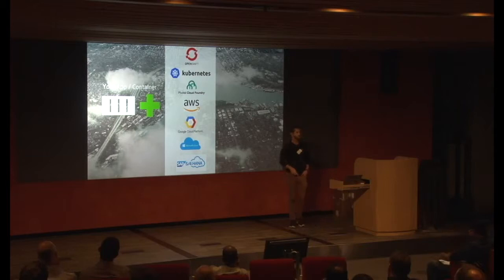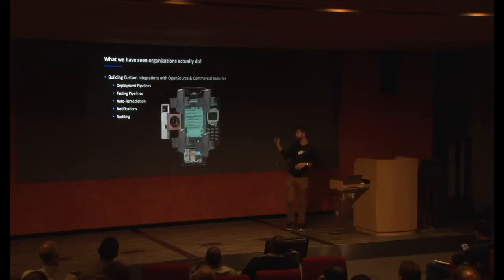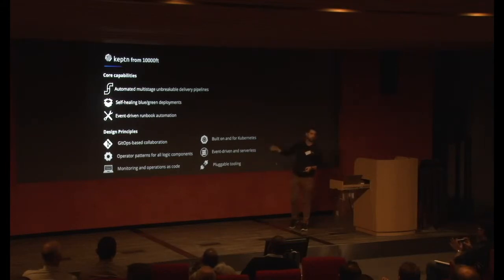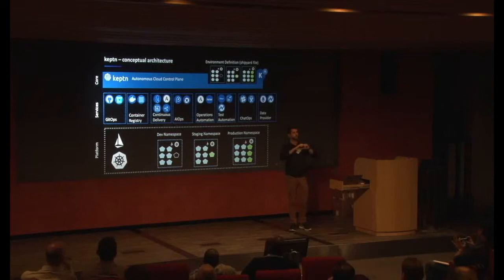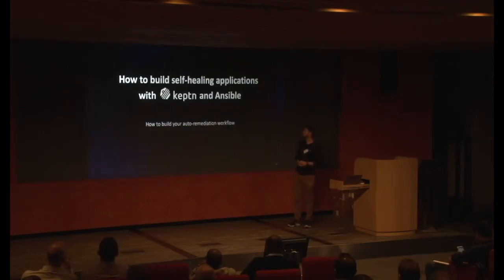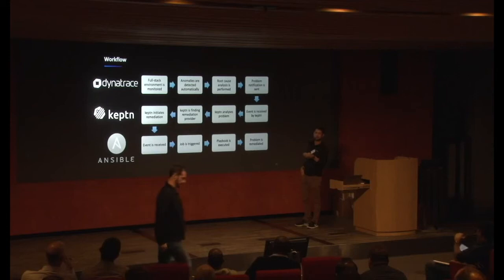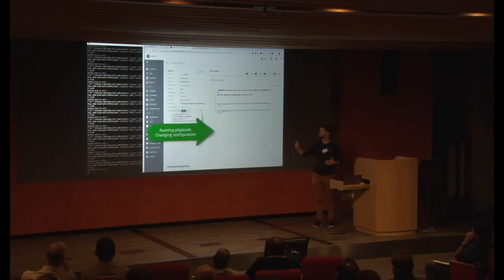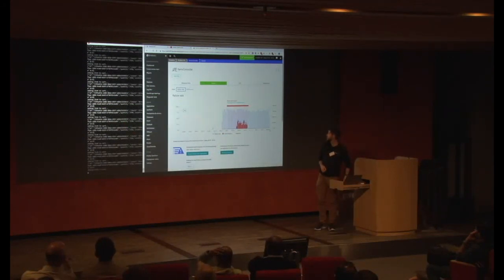Self-healing applications with Ansible by Jürgen Etzlstorfer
In this session we will explore how to leverage Ansible as automation platform to automate remediation tasks. Upon of this, we will learn what is needed to build your own remediation workflow including monitoring, automation and orchestration tools to setup and control your remediation actions.